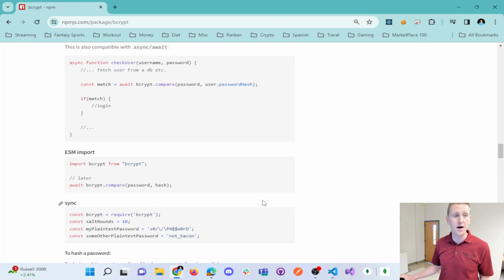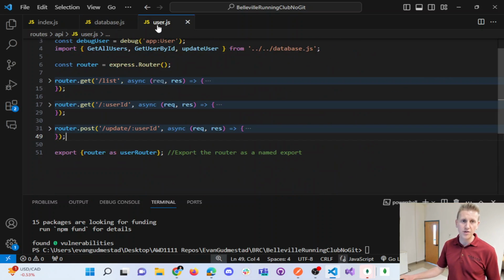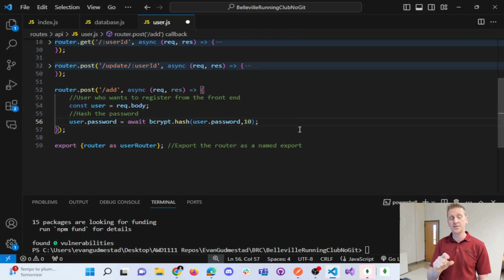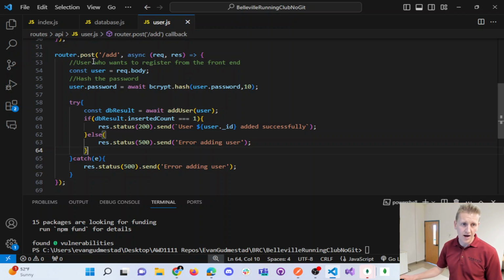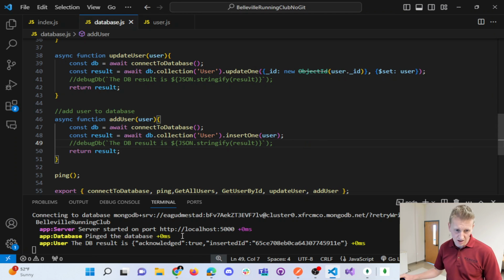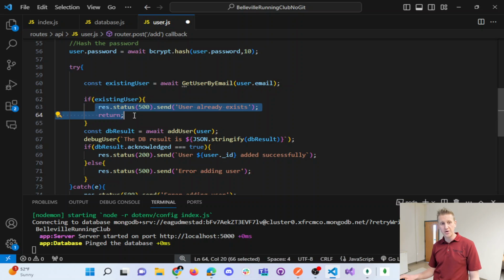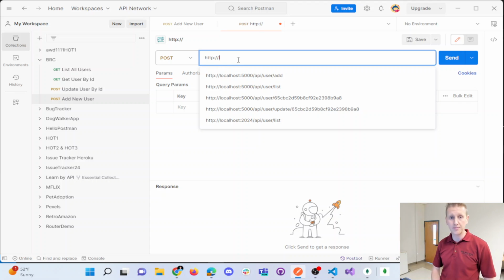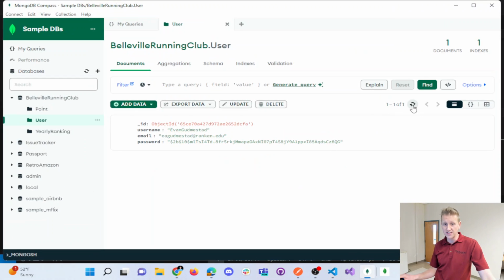Node.JS Tutorial - Create a User Login System with Encryption!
In this video I create a login system utilizing the bcrypt npm package.  Users can register and login.  We use PostMan acting in place of our front end